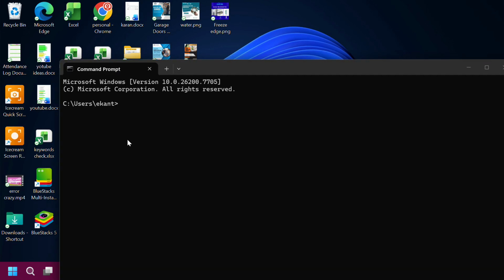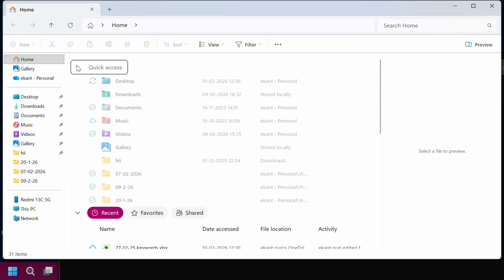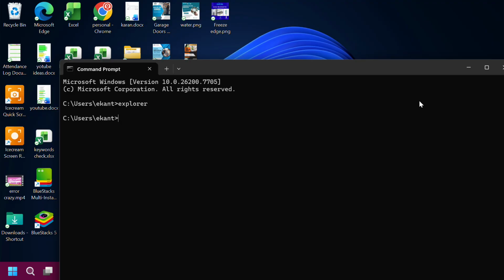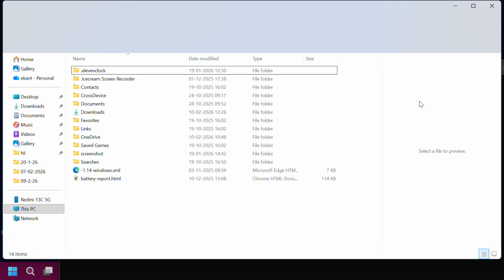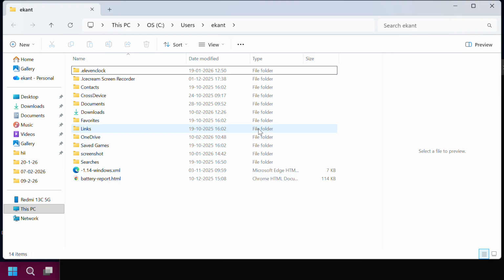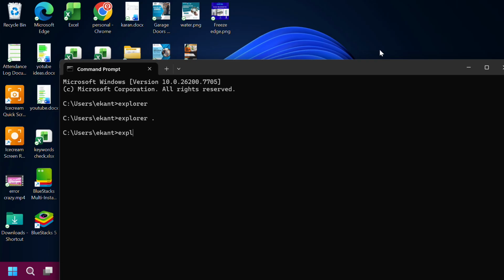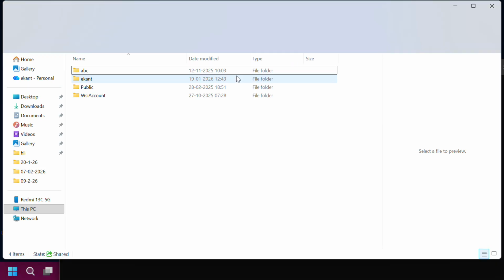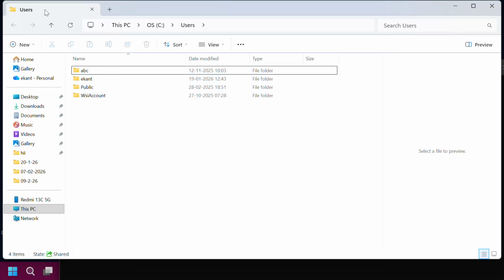How to Open File Explorer from CMD (Command Prompt)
In this step-by-step tutorial, you’ll learn how to open File Explorer directly from Command Prompt using simple and powerful commands. If you often work in CMD and want a faster way to switch from the command line to the graphical file manager, this guide will save you time and make your workflow more efficient.

FOLLOW ME